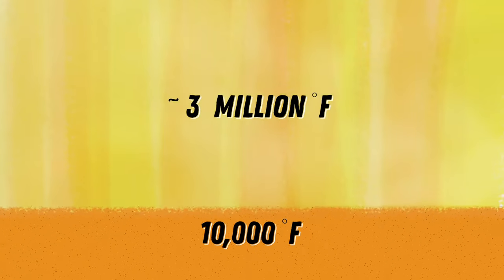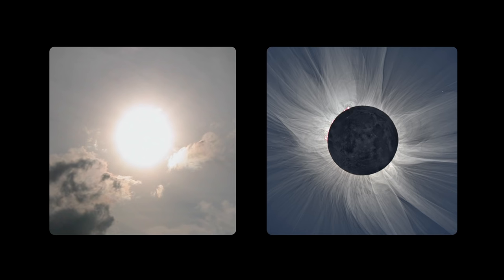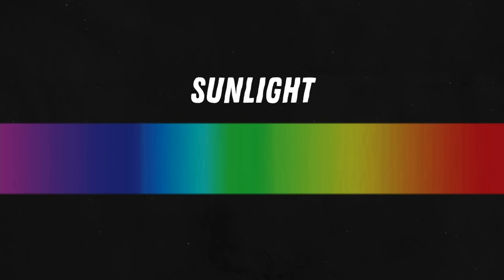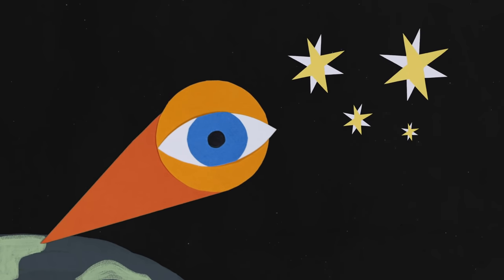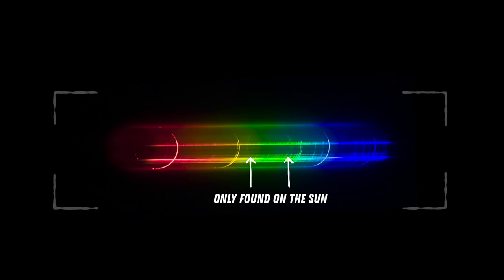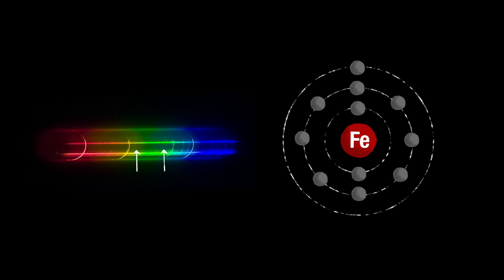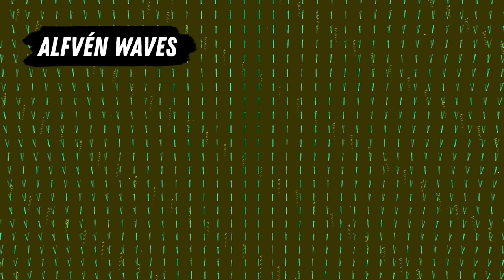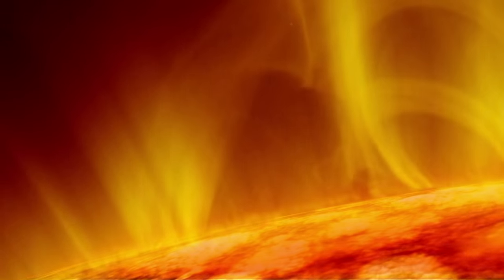Discovering the Sun's Mysteriously Hot Atmosphere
Something mysterious is going on at the Sun. In defiance of all logic, its atmosphere gets much, much hotter the farther it stretches from the Sun’s blazing surface.

Temperatures in the corona — the Sun’s outer atmosphere — spike to 3 million degrees Fahrenheit, while just 1,000 miles below, the underlying surface simmers at a balmy 10,000 F. How the Sun manages this feat is a mystery that dates back nearly 150 years, and remains one of the greatest unanswered questions in astrophysics. Scientists call it the coronal heating problem. Watch the video to learn how astronomers first discovered evidence for this mystery during an eclipse in the 1800s, and what scientists today think could explain it.

Coronal spectrum image credit: Constantine Emmanouilidi

Video credit: NASA's Goddard Space Flight Center
Joy Ng (USRA): Producer
Kathalina Tran (Wyle Information Systems): Writer
Eric Christian Ph.D. (NASA/HQ): Scientist
Nour Raouafi (Johns Hopkins University/APL): Scientist
James A. Klimchuk (NASA): Scientist
Ryan Milligan (University of Glasgow): Scientist
Sten Odenwald (NASA/GSFC): Scientist
Adrian Daw (NASA/GSFC): Scientist
Tom Bridgman (GST): Data Visualizer
Joy Ng (USRA): Animator
Walt Feimer (KBRwyle): Animator
Michael Lentz (USRA): Animator
Kathalina Tran (Wyle Information Systems): Animator